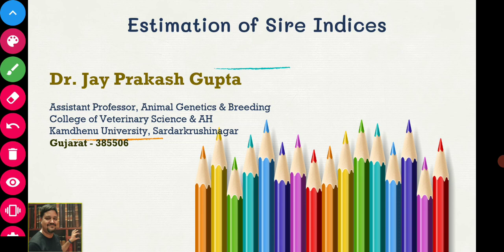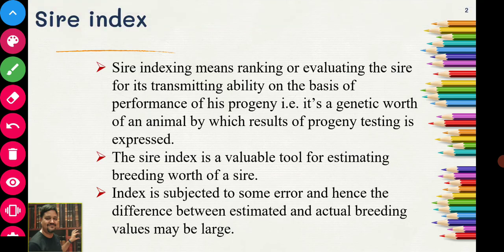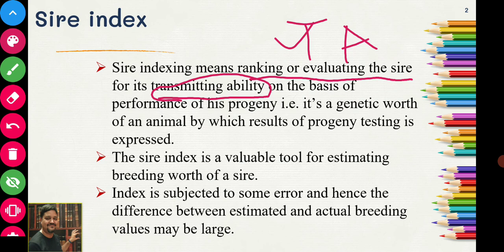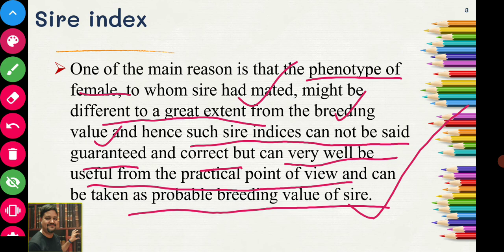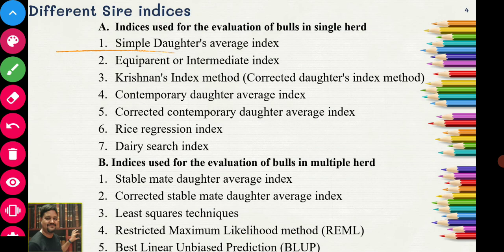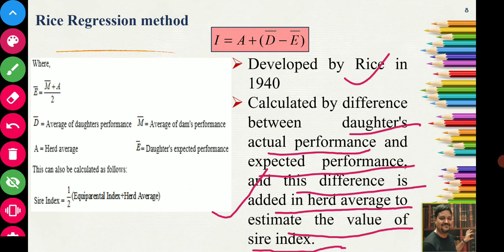Computation of Sire Indices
This lecture discusses about the numerical aspects of computation of different sire Indices for comparing various sires based on its breeding value.